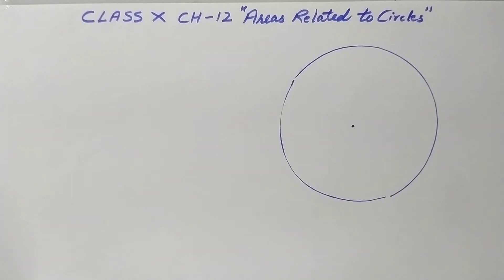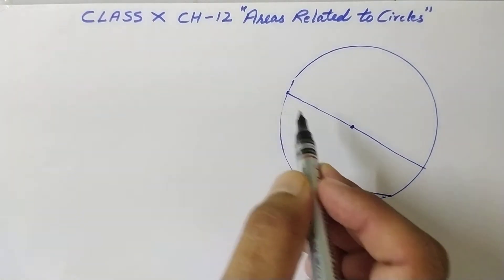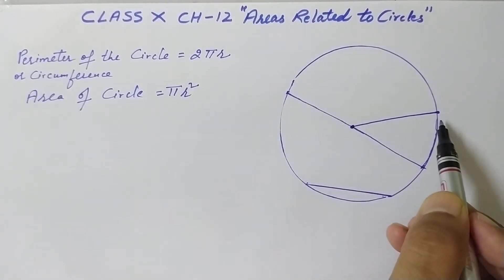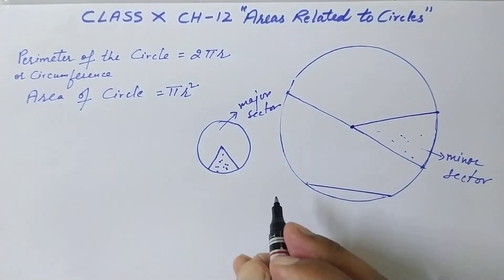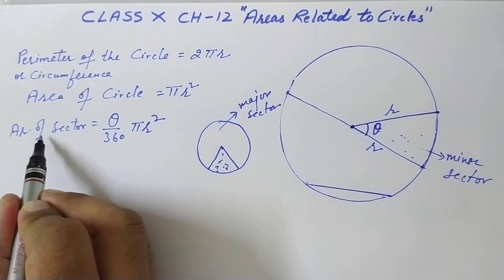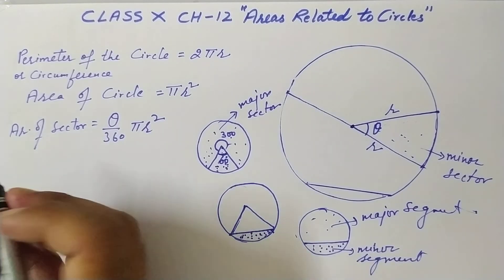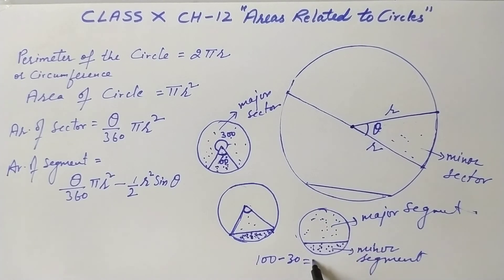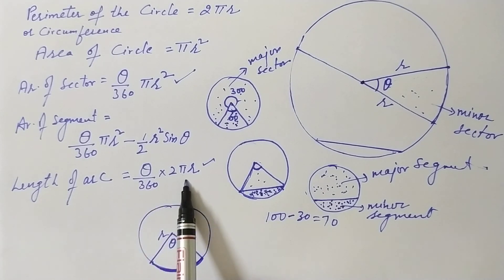Areas related to circles class 10 introduction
introduction of chapter area related to circle class 10